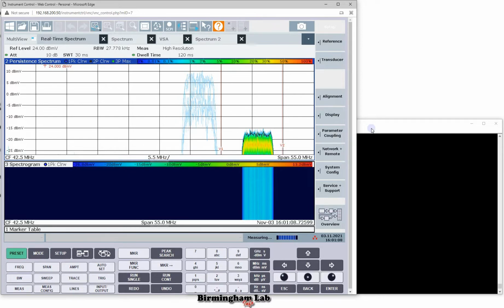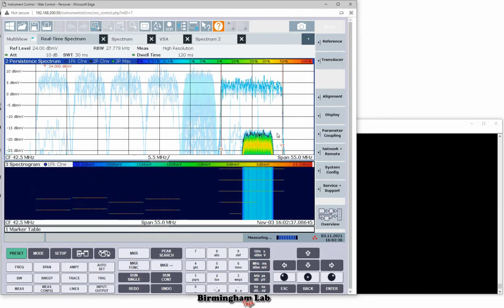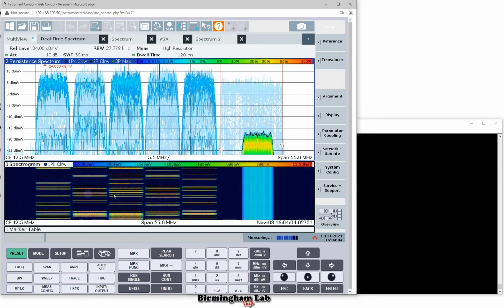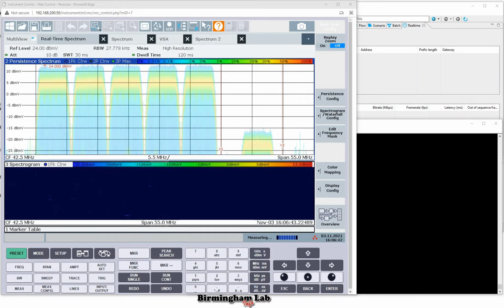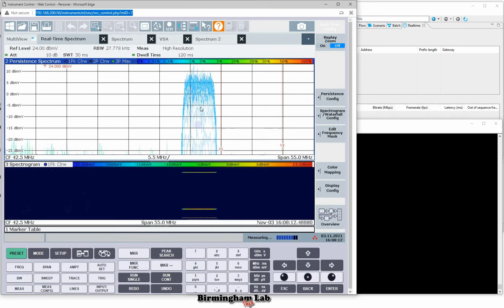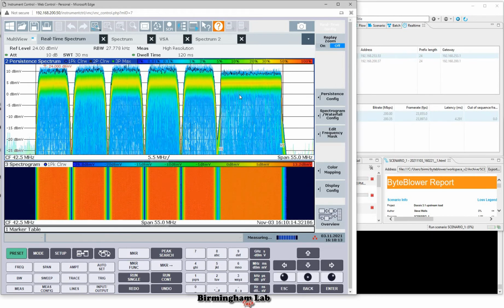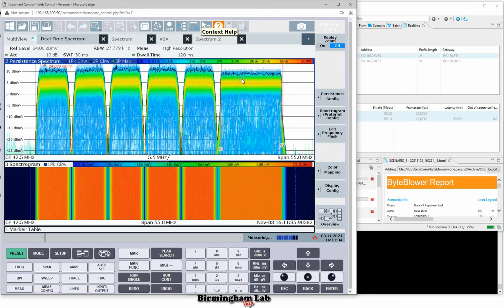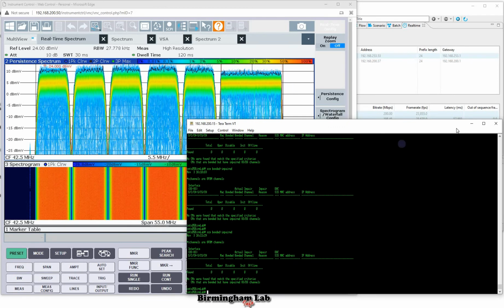D3 1 Modem OFDMA ranging with 64 QAM NOISE E6000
Low level noise anywhere in the block stops ranging, but the block works if the noise appears after the CM has ranged. Maybe this type of noise and level is just too much to handle ??